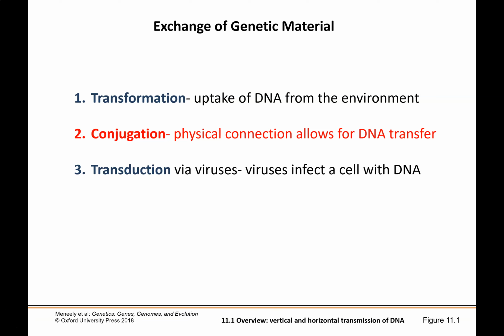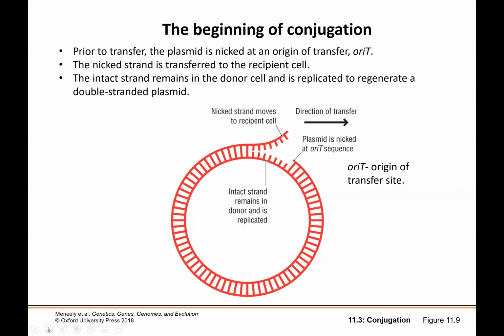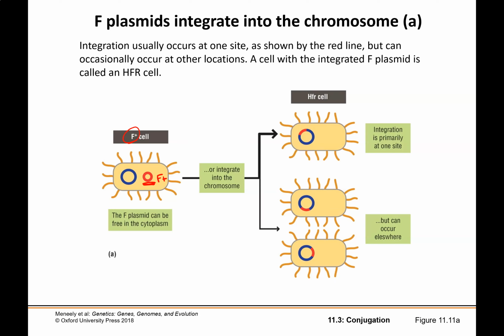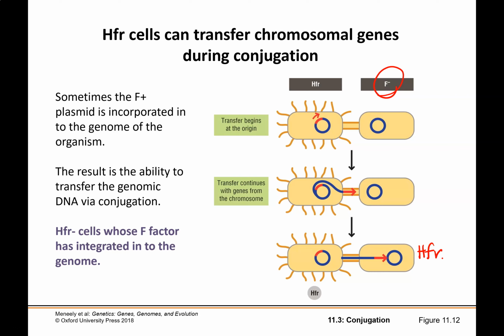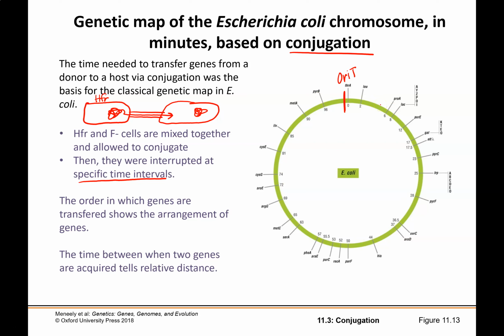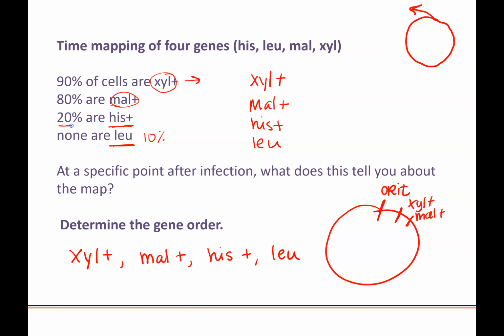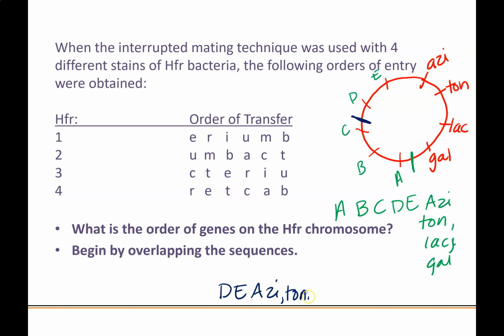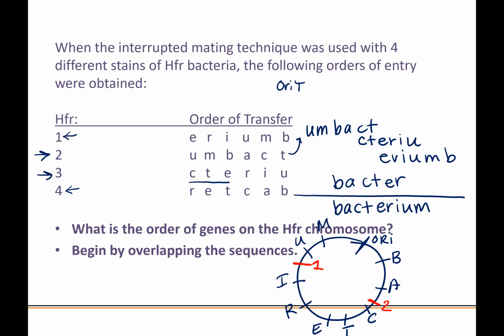Chapter 11 Part 2 Conjugation